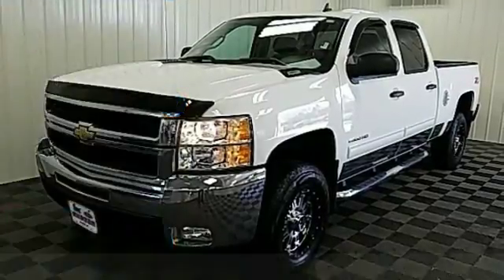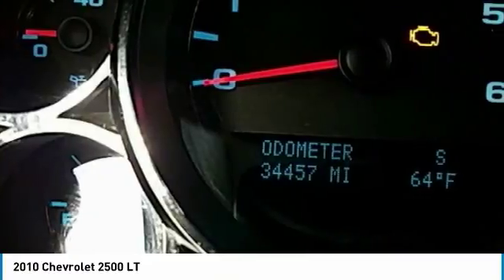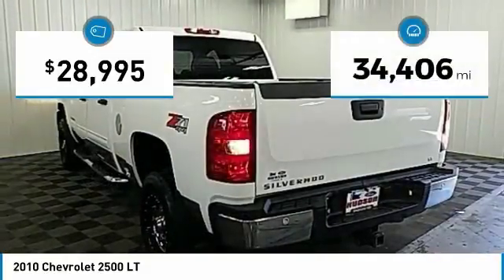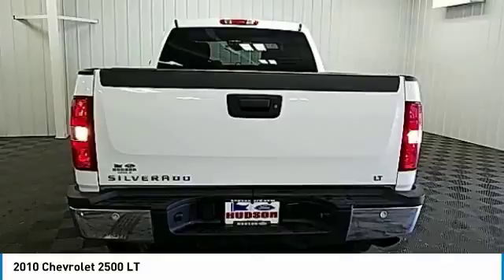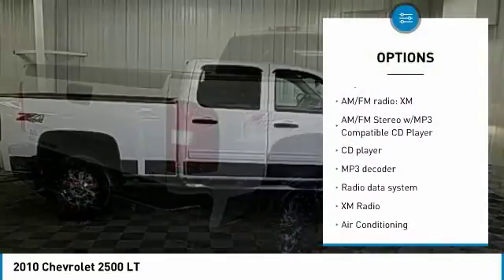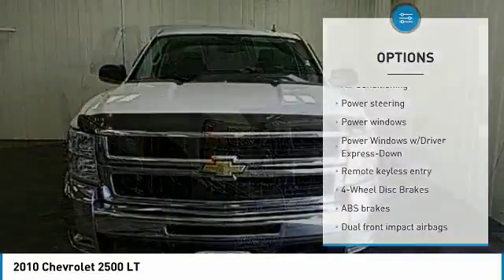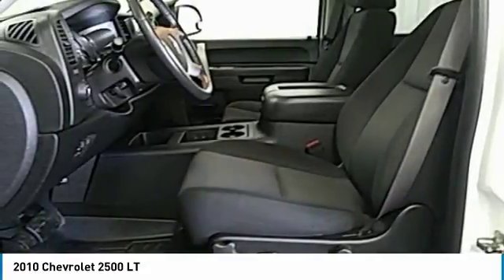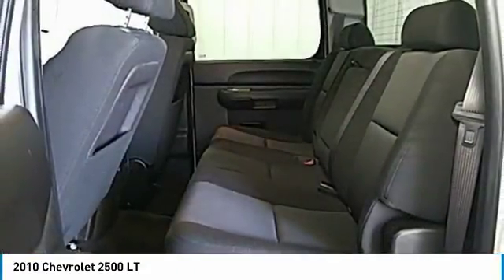2010 Chevrolet 2500 Hudson WI 8T510A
2010 Chevrolet 2500 LT

Hudson Ford
2020 Crest View Drive

Recent Arrival! #1 VOLUME FORD DEALER IN WISCONSIN! Summit White ONE OWNER, LOW MILEAGE, Silverado 2500HD LT LT1, Vortec 6.0L V8 SFI, 6-Speed Automatic HD Electronic with Overdrive, 4WD, Ebony w/Premium Cloth Seat Trim. Priced below KBB Fair Purchase Price! Odometer is 69155 miles below market average!brbrWhy Hudson Ford - Shopping at Hudson is car buying the way it should be: fun, and fair. Here are our promises: *Free Auto Check Report * Our Best Price Upfront - Pure and Simple! * Transparent Buying Process!br* You Can't Buy The Wrong Car - * All Used Vehicles Inspected and Ready for Sale!br* No Hassle Sell or Trade Any Carbr.brbr2010 Chevrolet Silverado 2500HD LT LT1 4D Crew Cab 4WD 6-Speed Automatic HD Electronic with Overdrive Vortec 6.0L V8 SFIbrbrAwards:br  * 2010 KBB.com Brand Image Awards